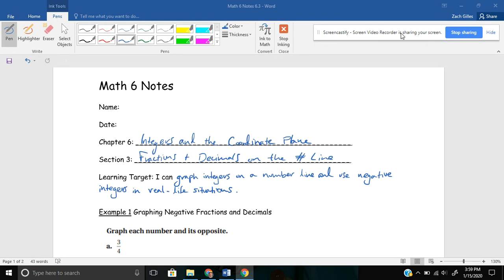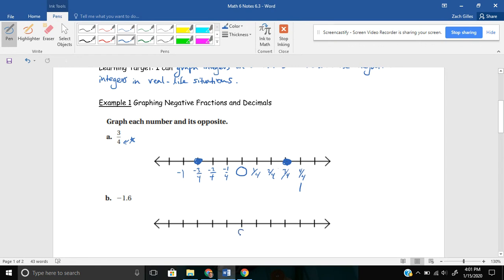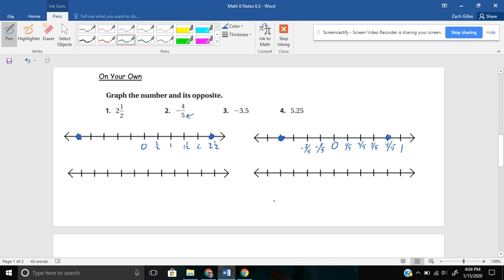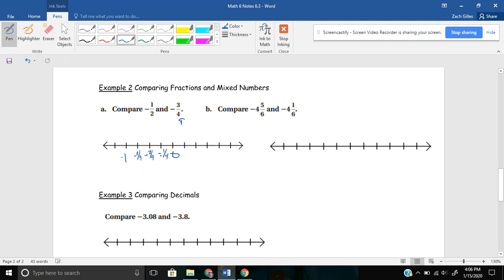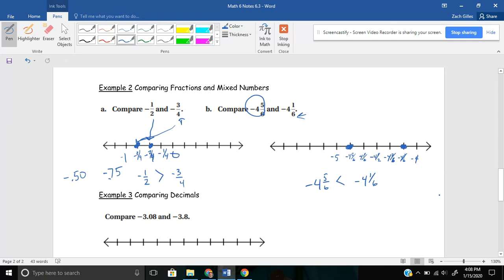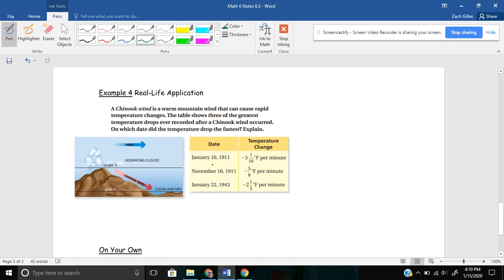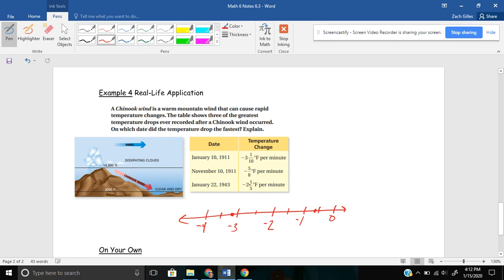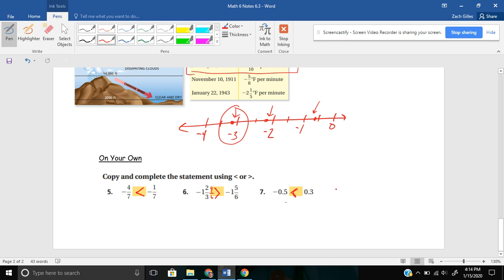Math 6 6.3 Fractions and Decimals on the Number Line